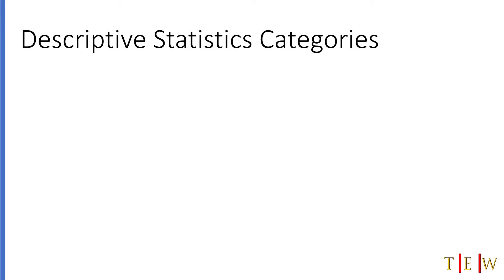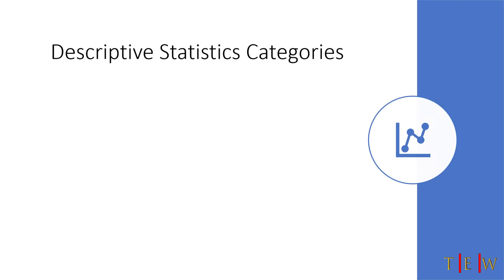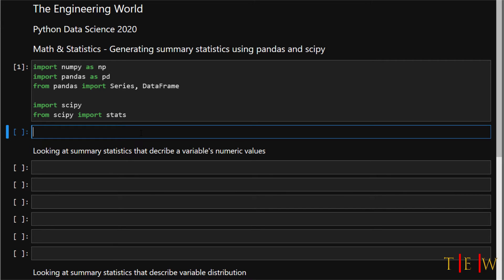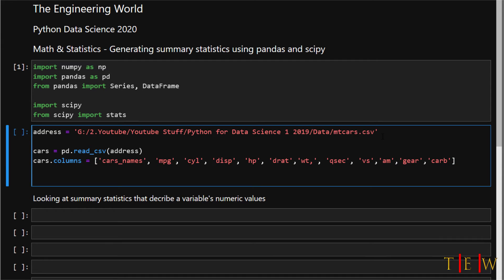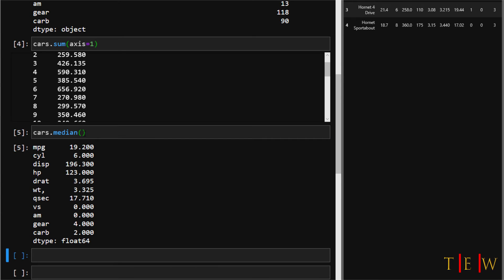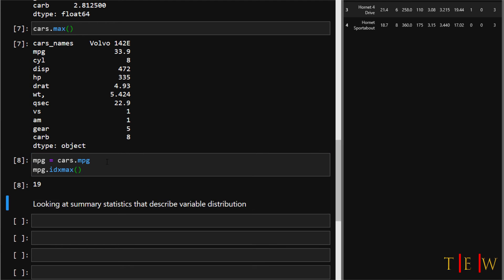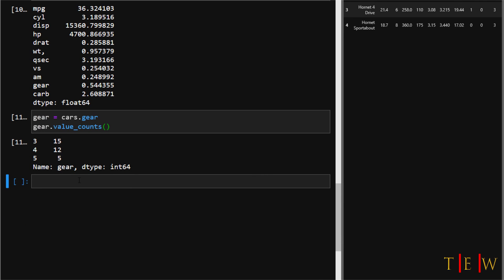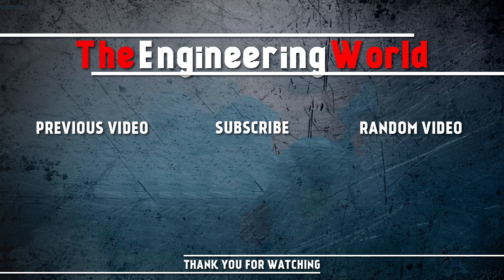Python Data Science: Summary Statistics | Descriptive Statistics In Python With Scipy, NumPy, Pandas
⭐ Kite is a free AI-powered coding assistant that will help you code faster and smarter. The Kite plugin integrates with all the top editors and IDEs to give you smart completions and documentation while you’re typing. I've been using Kite for 6 months and I love it!